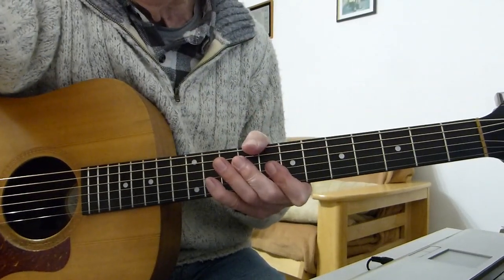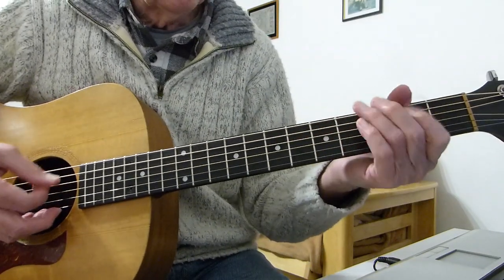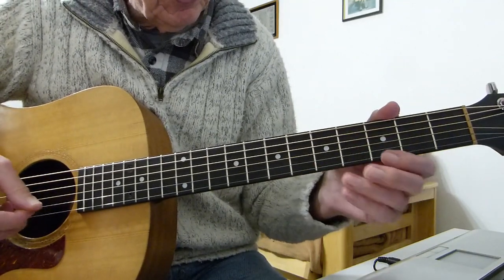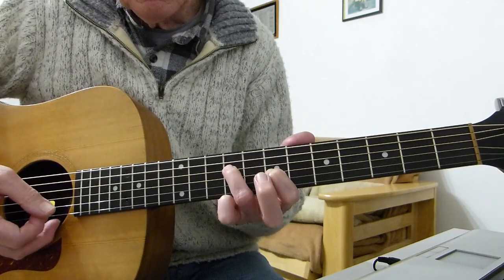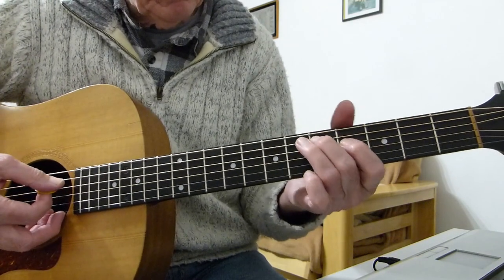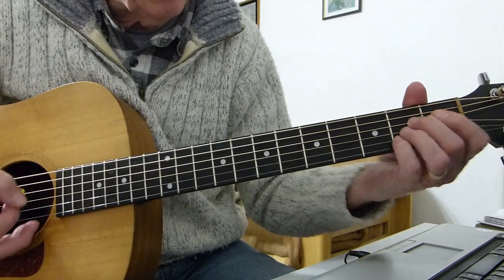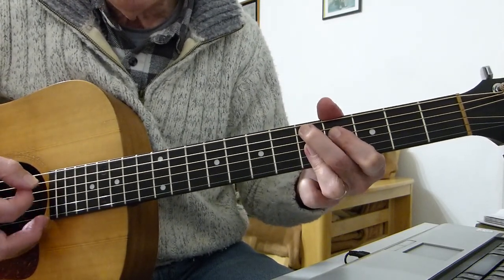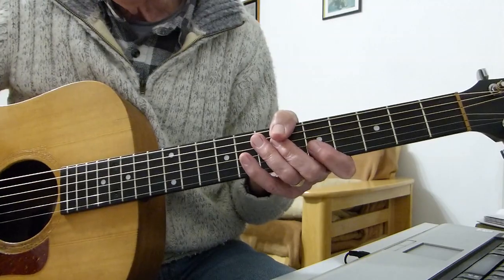Twist And Shout - The Beatles - Guitar Lesson